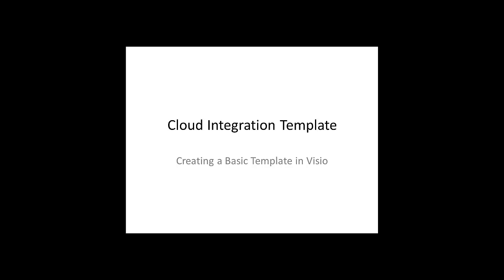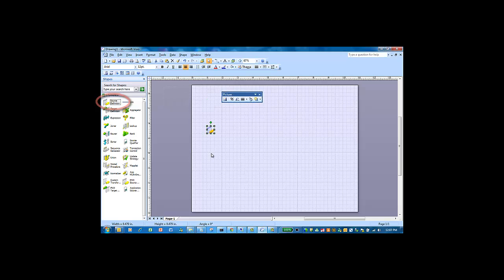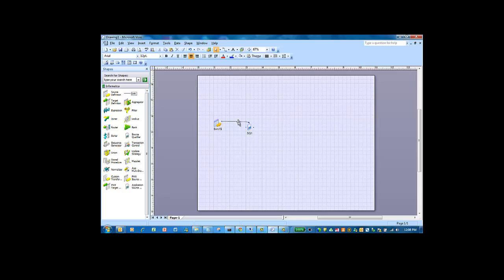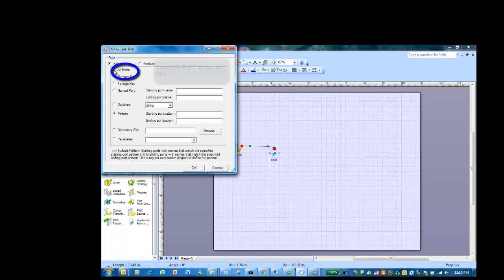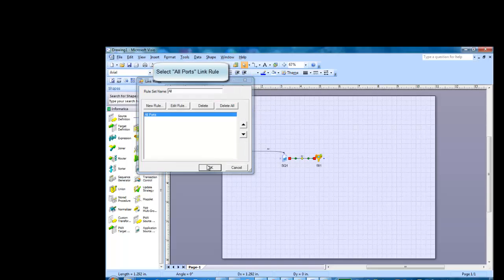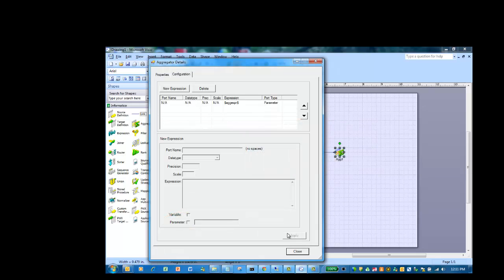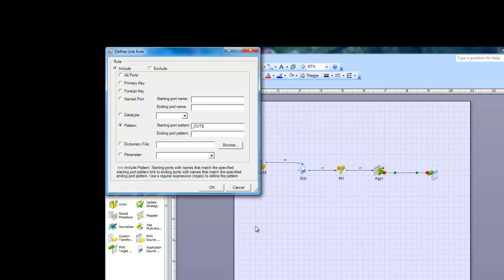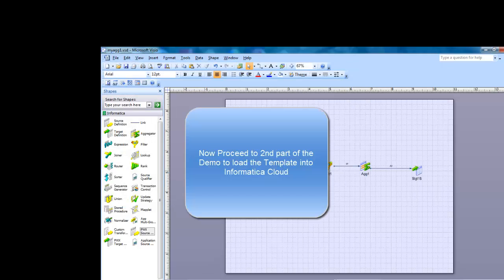Creating Templates with Informatica Cloud's Template Designer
There are a variety of Cloud Integration Templates available on the Informatica Cloud Marketplace but what if you want to build your own integration template from scratch? Here's a step by step guide on how to do it yourself in under 10 minutes. To download the Informatica Cloud Template Designer, go